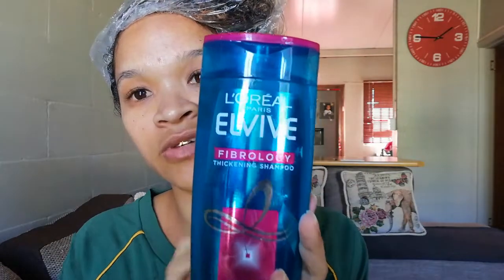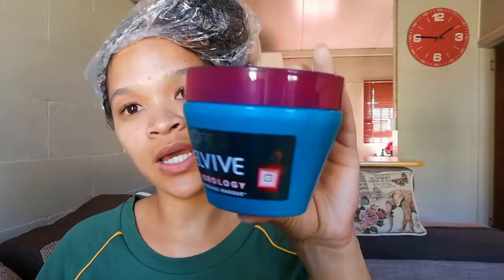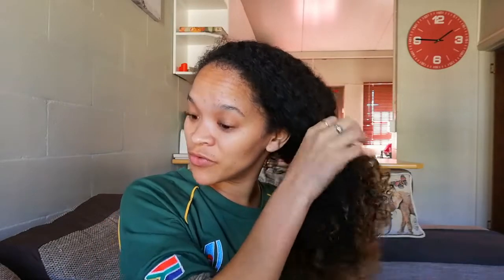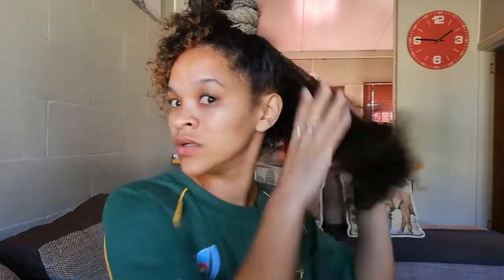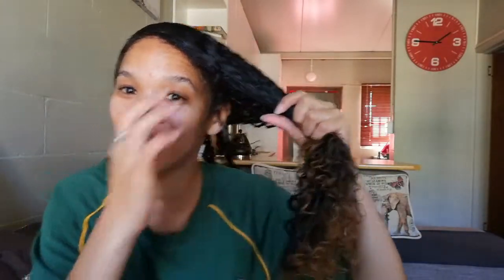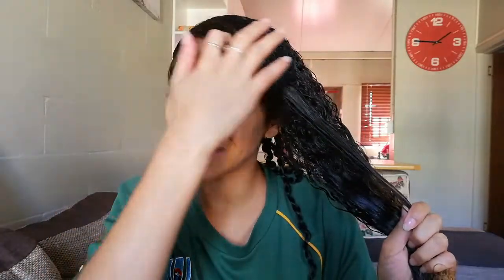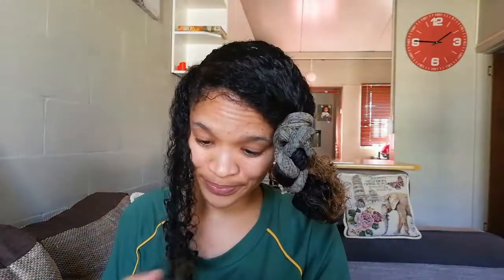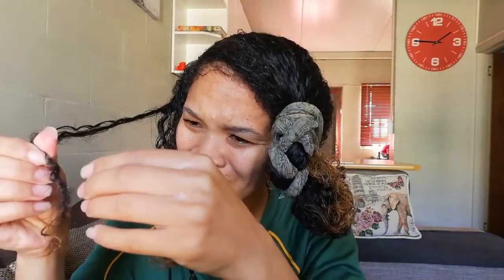Doing Mini Twists on NATURAL HAIR Ft How to stay positive during Lockdown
Hi Liefies
Welcome back!

Doing this hairstyle wasn't as easy as I thought - Very time consuming but worth it at the end.